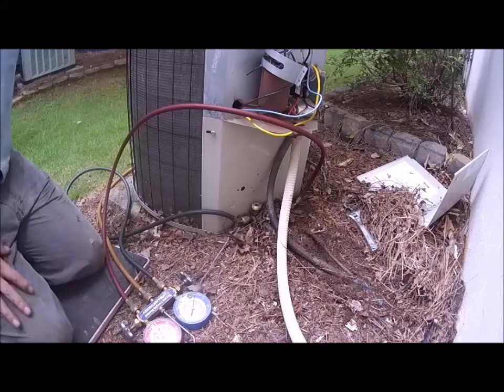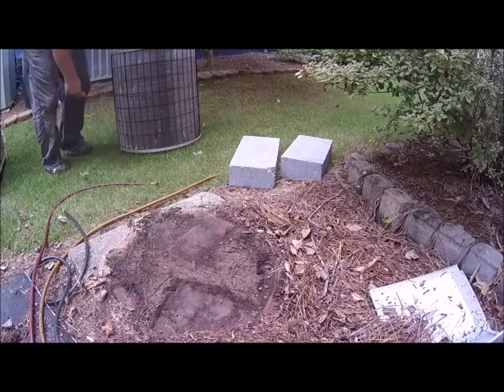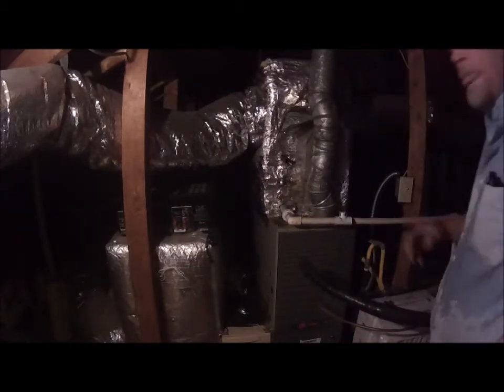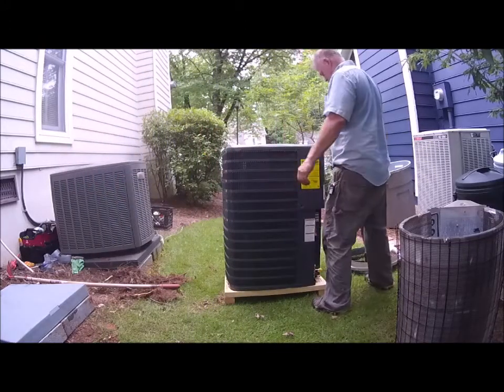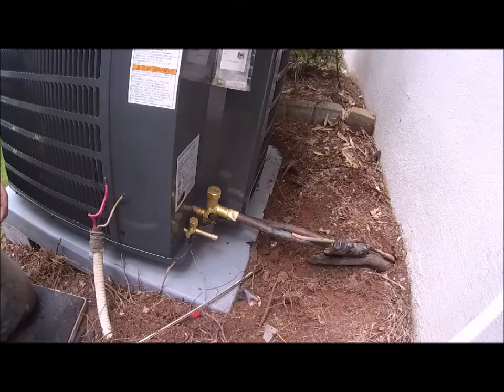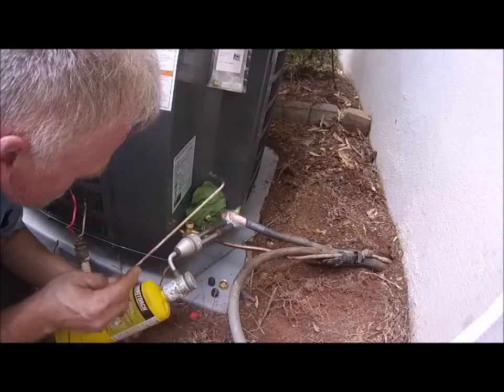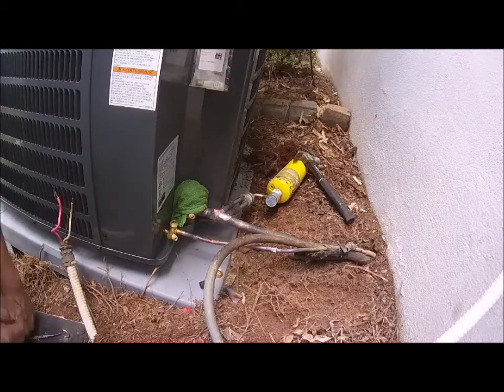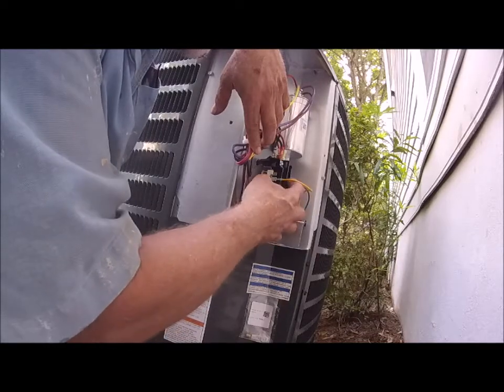How I install an AC unit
I am replacing an old 3 Ton R22 unit with a R410A New unit